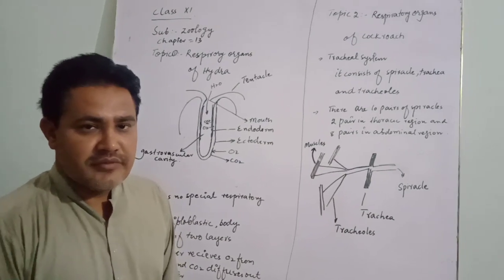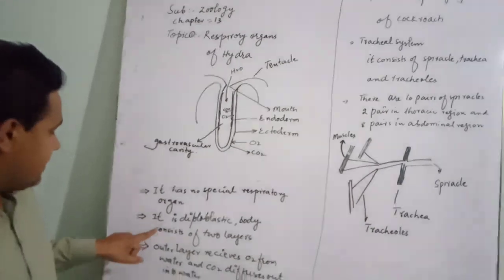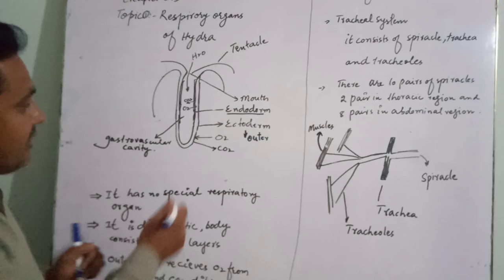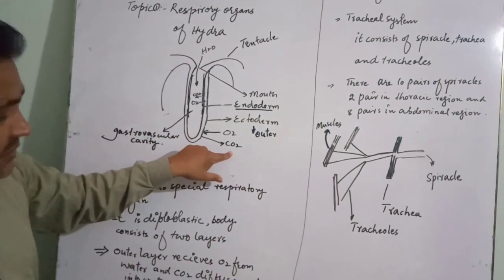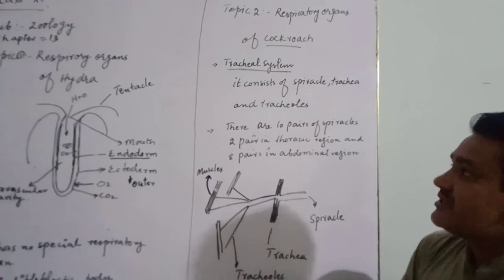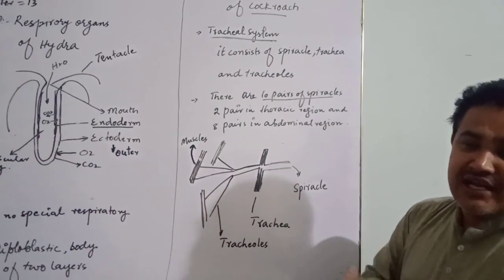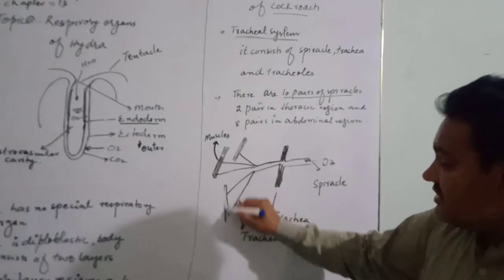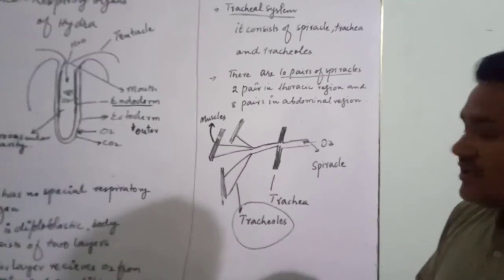XI Zoology Ch#13 Lecture#1(Respiratory Organs in Hydra and Cockroach) by Sher Muhammad Lakho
Class XI
Subject Zoology
Chapter #13
Lecture#1(Respiratory Organs in Hydra and Cockroach) by Sher Muhammad Lakho, Lecturer in Zoology, Government Degree College Kandiaro, Sindh